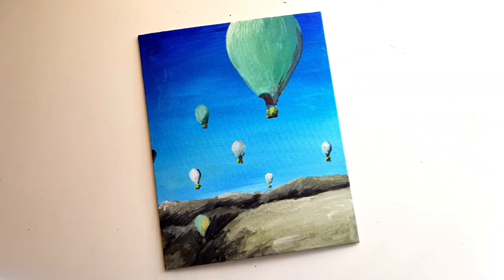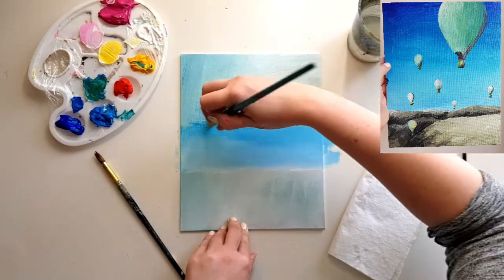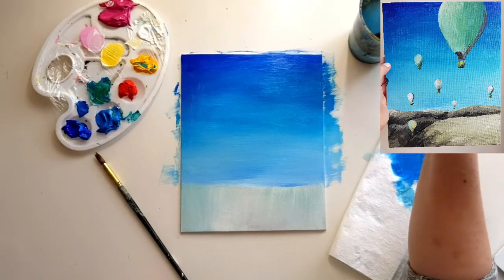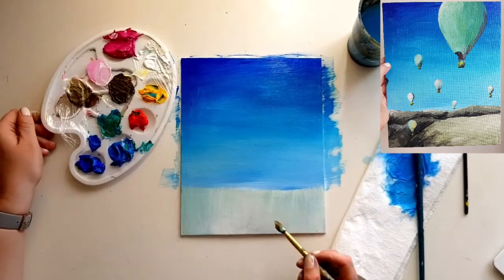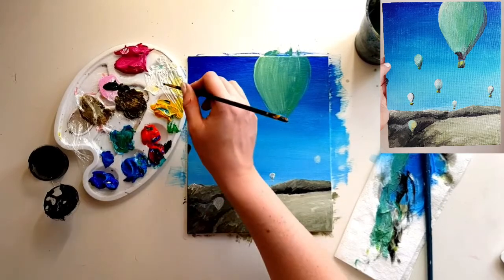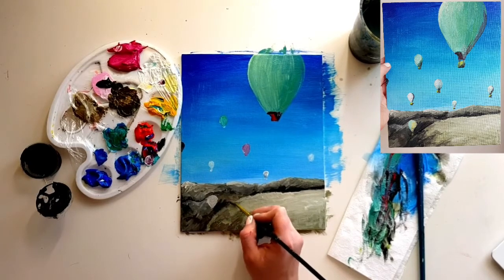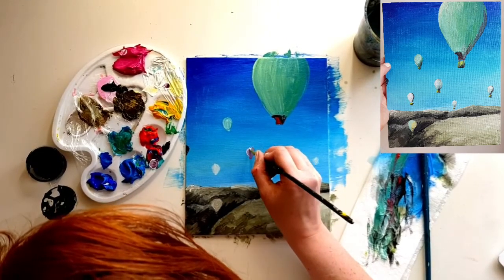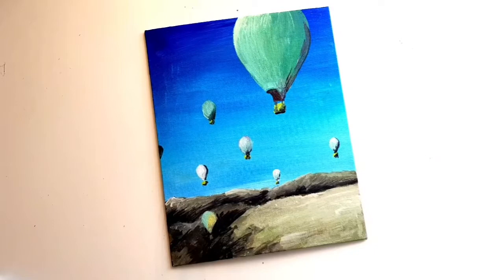Balloon Festival Simple Acrylic Painting Tutorial 🎈🧡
Step-by-Step Acrylic Painting Tutorial!🍹🎨

New Painting Tutorial 🥂🎨 Balloon Festival which was inspired by a gorgeous photo taken by Megan in Cappadocia, Turkey!! I really hope you enjoy this painting! Enjoy and stay safe!

For this Painting you will need:

- A Beverage of your choice!
- A pot of water
- 3 Paint Brushes,; Large, Medium and Small
- Kitchen Roll
- Canvas Board
- Palette with Acrylic Colours: White, Black, Red, Blue, Yellow, Pink and Turquoise!

This painting will be on our Blog soon where you can do through this tutorial via step-by-step sheet instead.

Please share and if you do this Paintings please share your paintings with us!

Love, Liquid Art! 🎨🥂